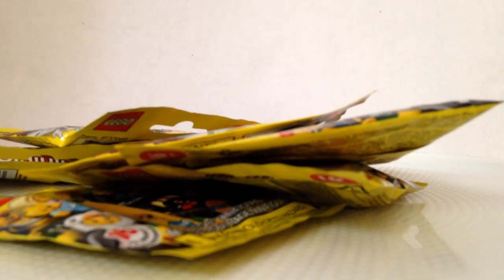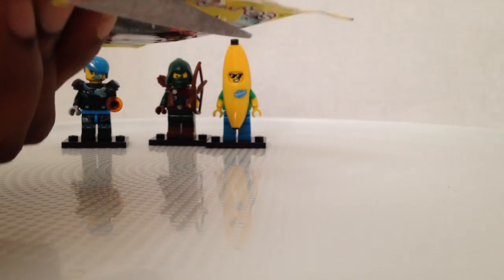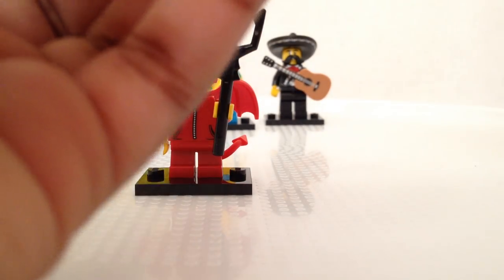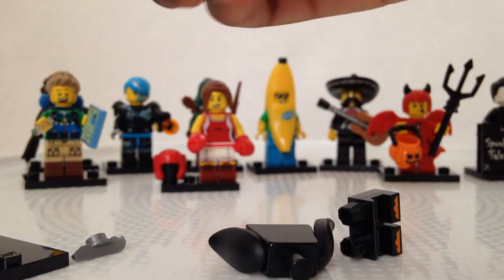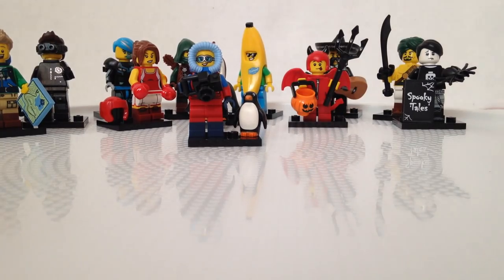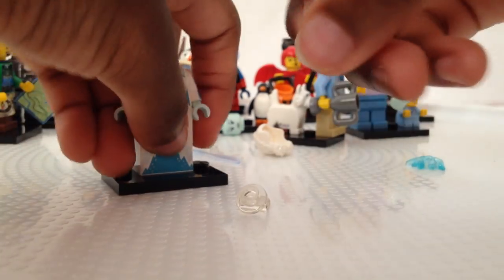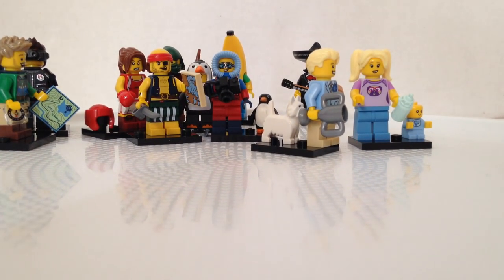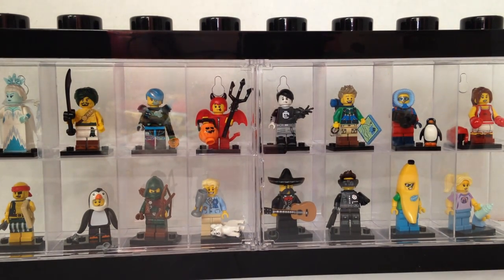WE COMPLETED SERIES 16!│LEGO Minifigures Series 16 Review!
This is Blue and Rose opening and reviewing the new LEGO Minifigures Series 16! Blue was good at guessing which figure was in the bag so we each took turns guessing which figure we thought it was. XD

Welcome to LNM! Where two kids, Blue and Rose, and sometimes Mom review toys like Lego, Littlest Pet Shop, Hot Wheels, Chubby Puppies, Tsum Tsums, Shopkins and more. We are a family friendly channel and kid friendly channel! Be sure to check us out on Instagram and Twitter!